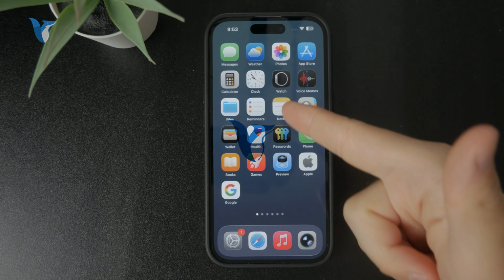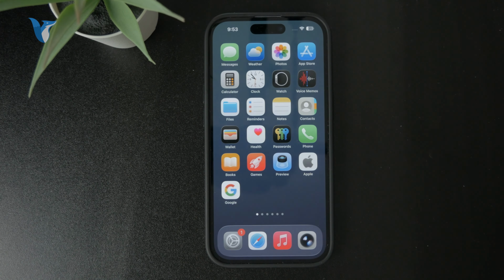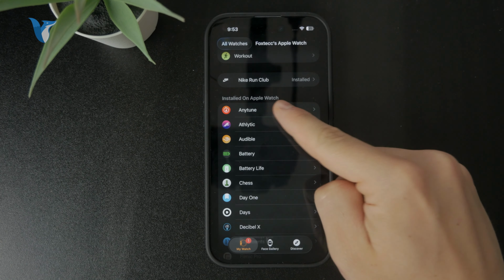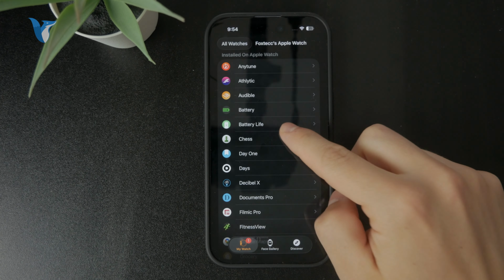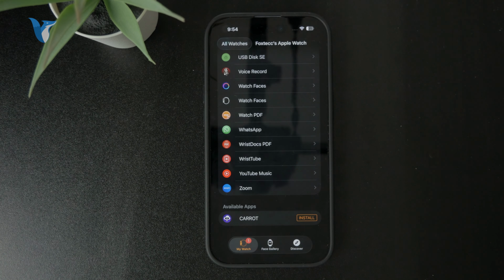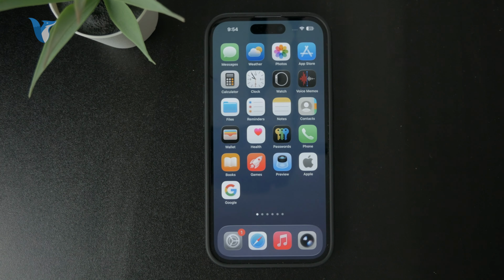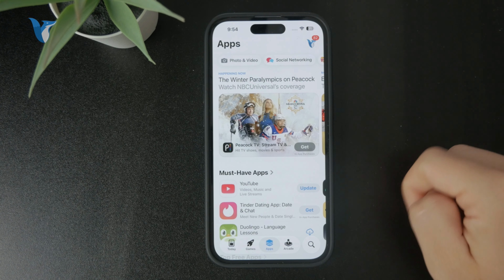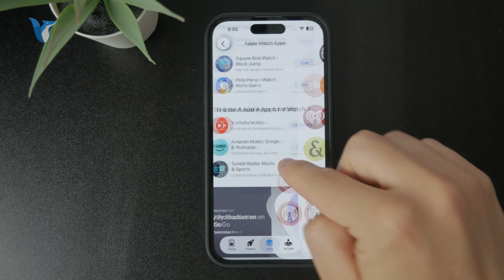How to See Apple Watch Apps on iPhone (tutorial)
Learn how to see all your Apple Watch apps directly on your iPhone. In this quick tutorial, I’ll show you where to find and manage your Apple Watch apps using the Watch app.